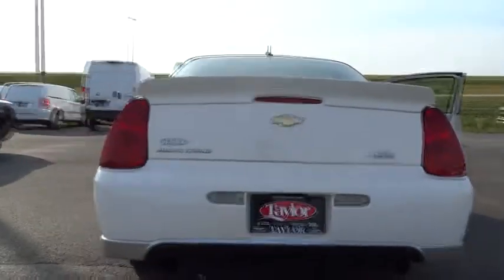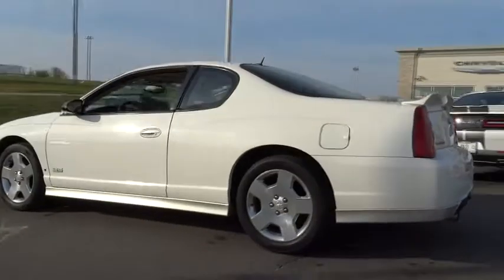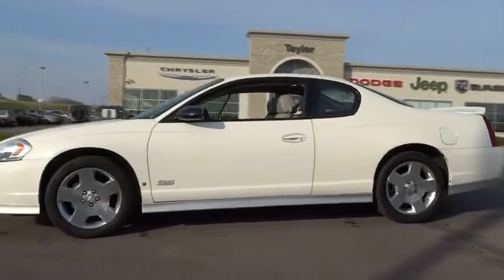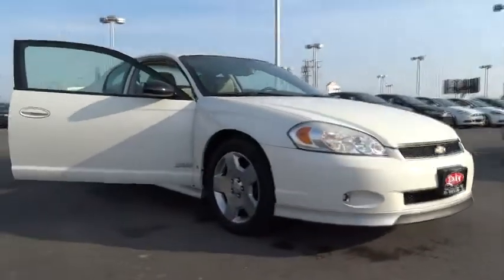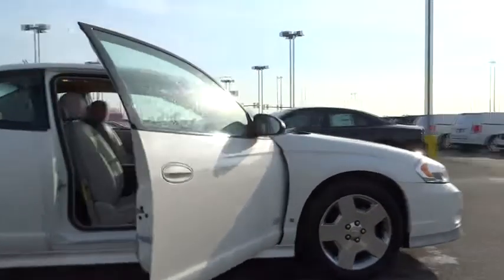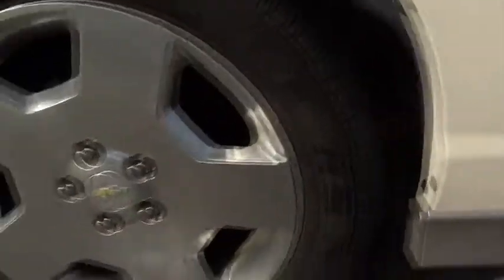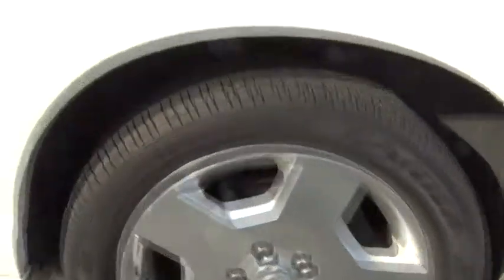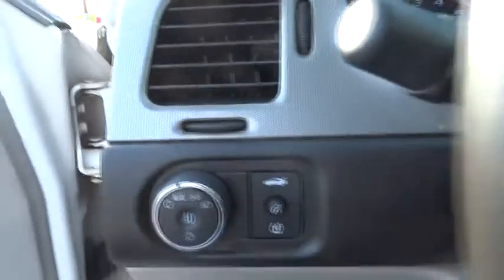2006 Chevrolet Monte Carlo Bourbonnais, Kankakee, Chicago, Joliet, Orland Park, IL C5452A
2006 Chevrolet Monte Carlo

2006 Chevrolet Monte Carlo SS, CONVENIENCE PKG - Stock#: C5452A - VIN#: 2G1WL15C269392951

Taylor CDJR
1497 Illinois 50